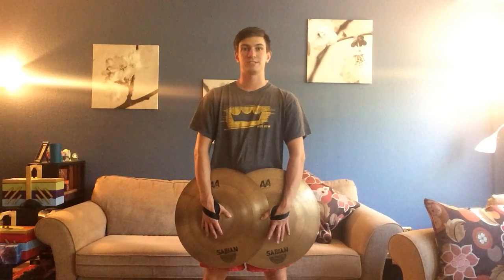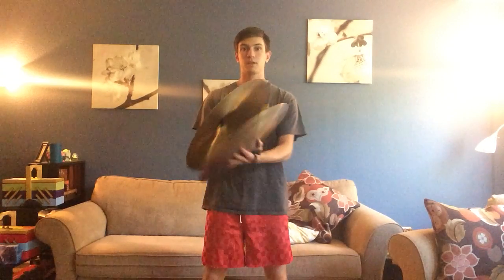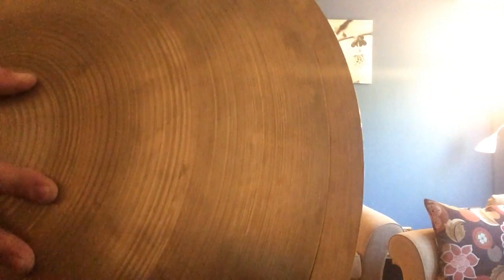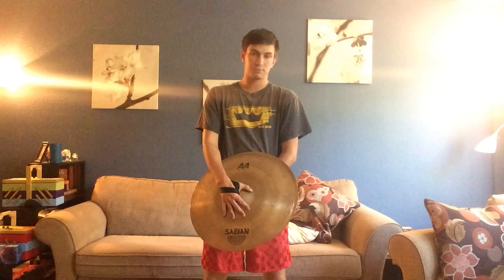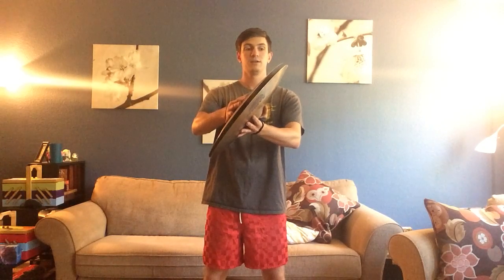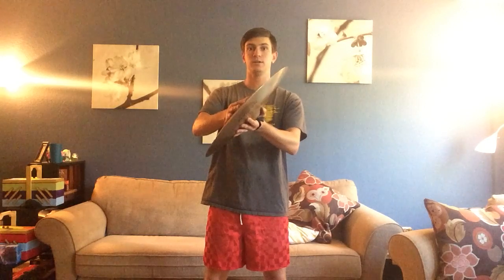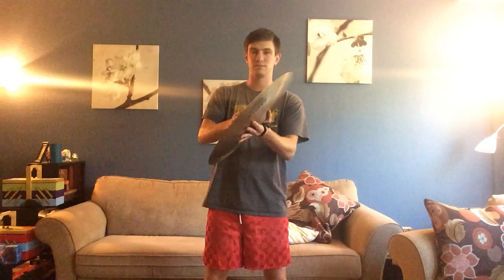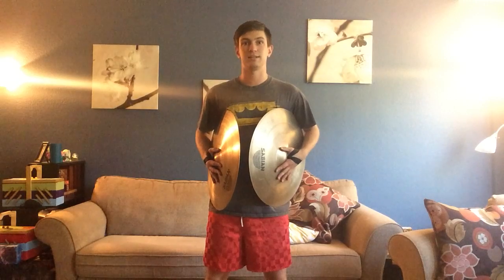Cymbasics - Smashes and clamps